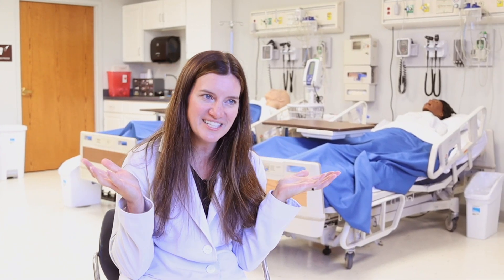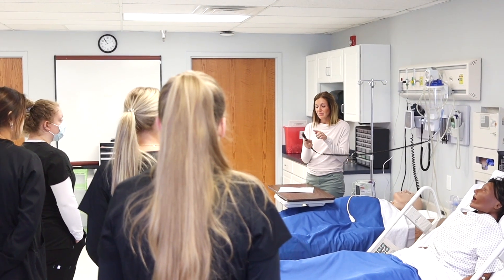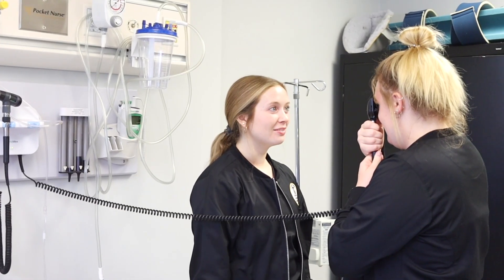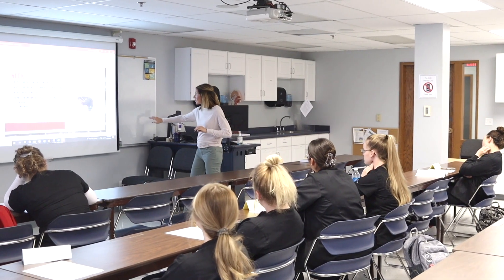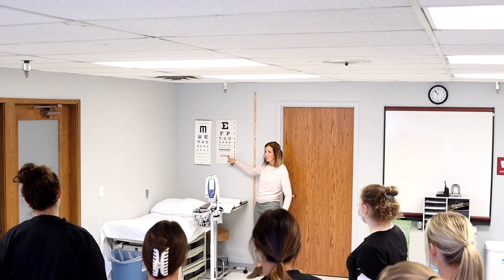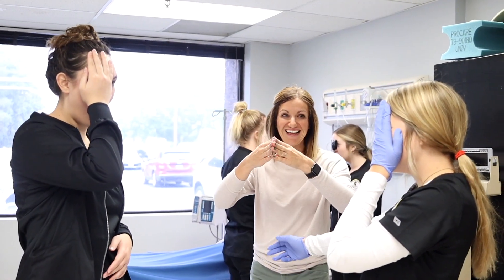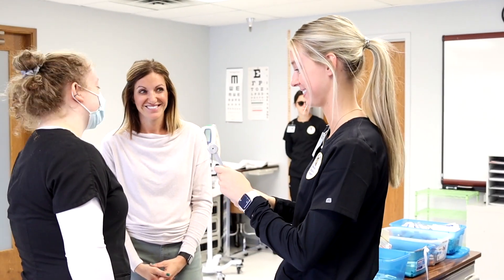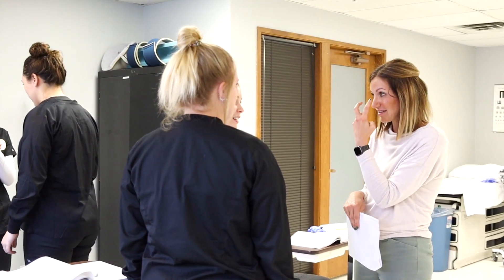Nursing Simulation Lab - Nebraska Wesleyan University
Assistant Professor of Nursing Kristi McGuire takes us through Nebraska Wesleyan University's nursing simulation lab!